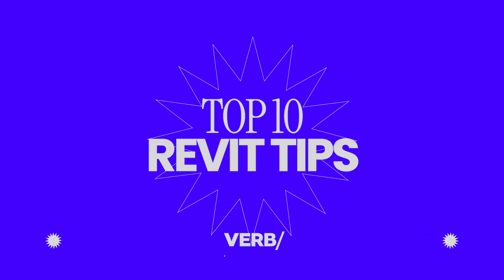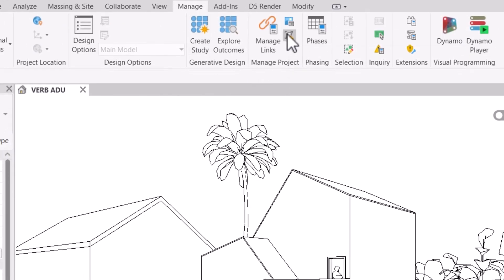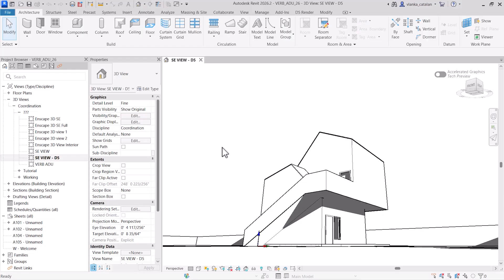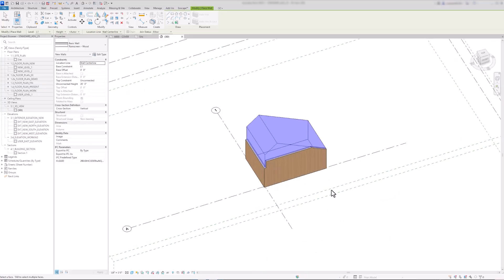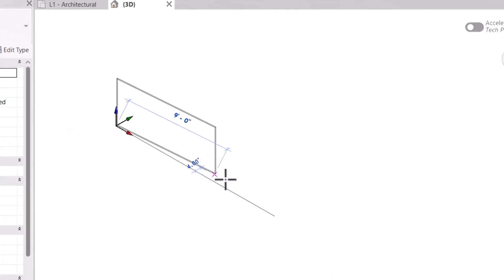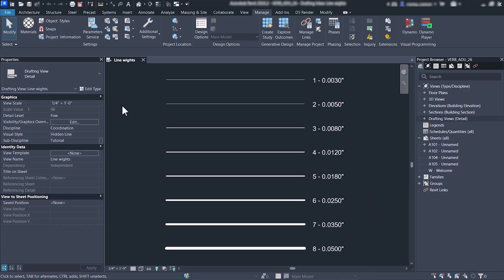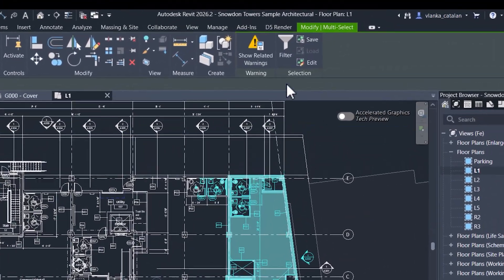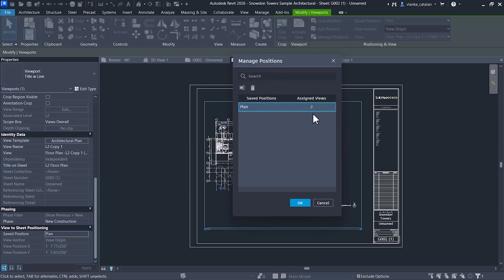Top 10 Revit Tips for Architects & Designers – Revit 2026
Want to take your Revit skills to the next level? Our new course for architects and designers teaches real-world workflows — from Rhino to Revit, client-ready renderings, and better drawing sets.

I’m Vlanka, principal of VERB/. I also teach architecture at University of Southern California in Los Angeles, CA. This channel is an extension of my architecture practice.

Timestamps:
00:00 Intro
00:40 How to Transfer Project Standards
01:40 Selecting a Starting View
03:00 Real-time Rendering
04:55 How to Transfer your Rhino Model as Mass
06:25 Organize your Project Browser
07:50 How to Create Glass Railings
08:46 Importance of Lineweights
10:55 Copy and Paste Method
11:45 Selection Filter
13:10 Saved View in Sheets – New in Revit 2026